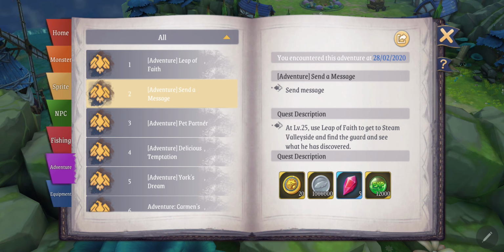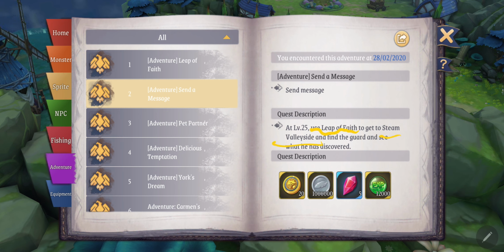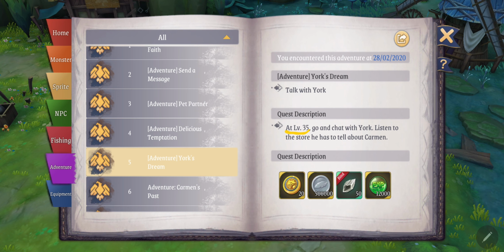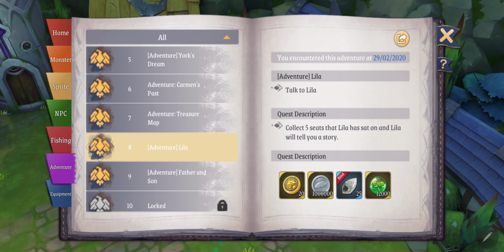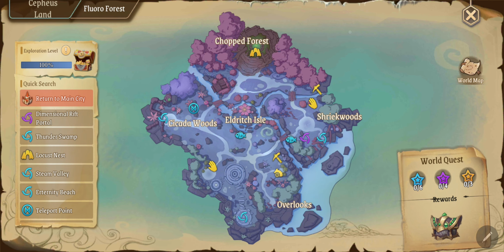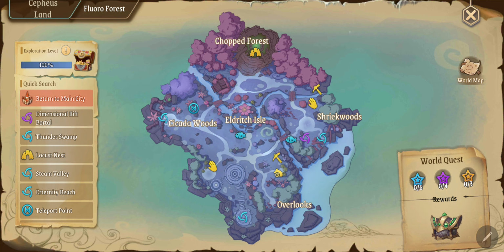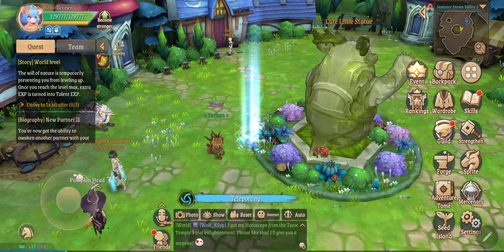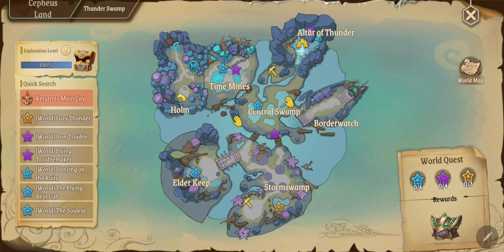Light of Thel Adventure quest tips and guide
Adventure quest from 1-20 and tips on how to trigger them.

Light of Thel
Adventure quest
tips and guide

Please add me on fb: Teriben Cutes